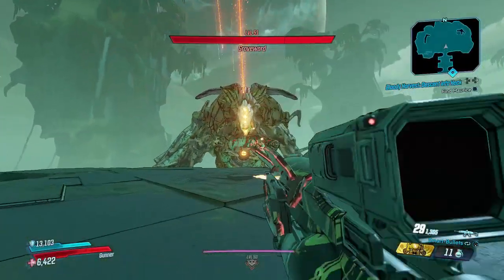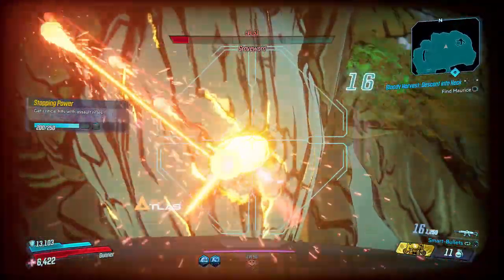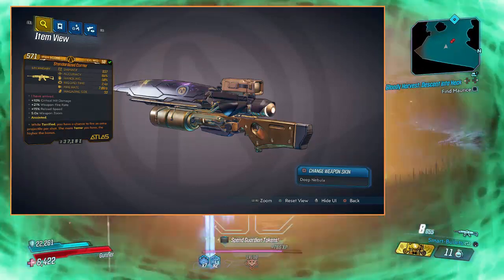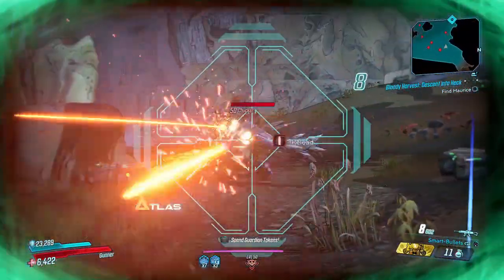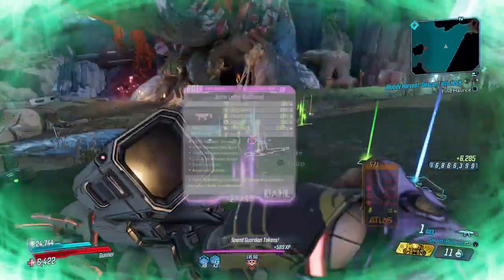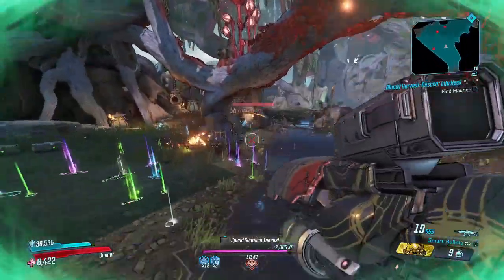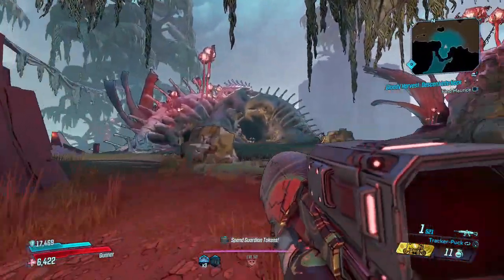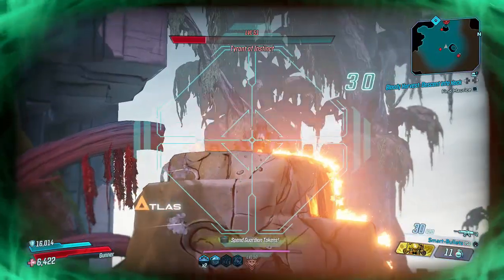THIS GUN IS UNDERRATED! The Carrier Legendary Showcase! Borderlands 3 Carrier Legendary Showcase BL3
Hope you guys did enjoy this Legendary showcase on the Legendary Assault Rifle The Carrier.

Hope you guys did enjoy this Borderlands 3 video on the Legendary Assault Rifle inside of Borderlands 3!